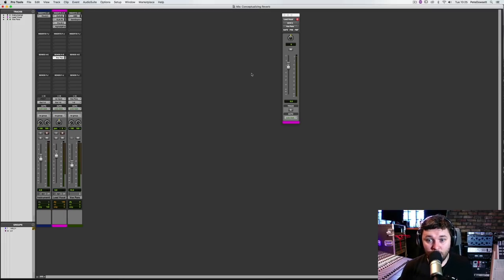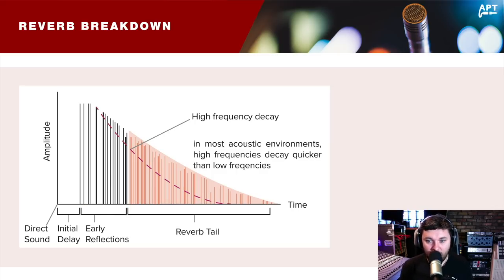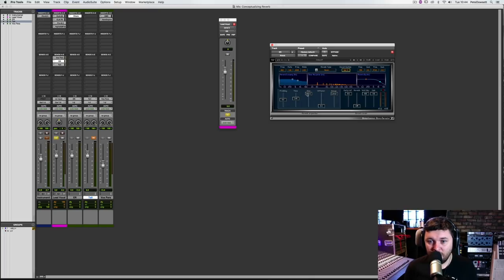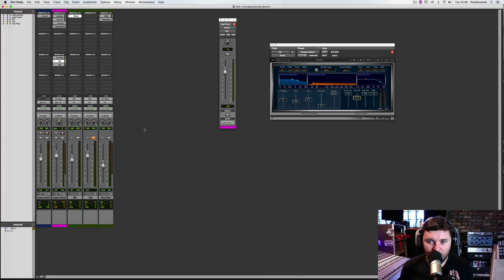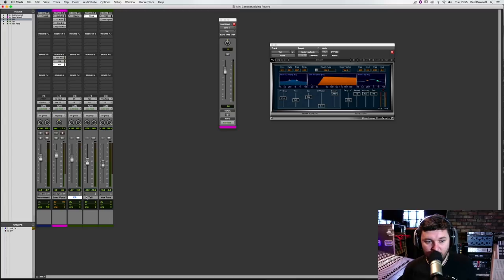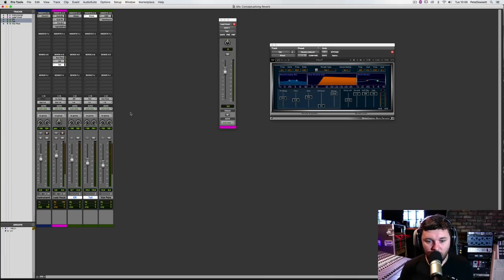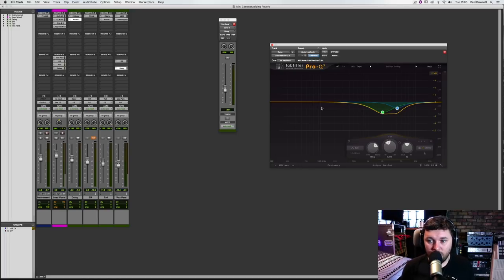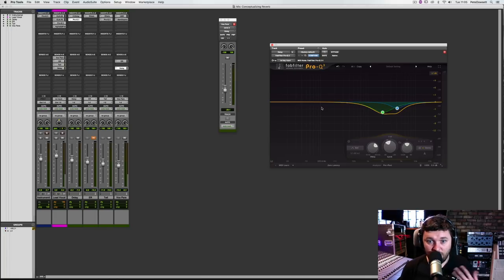Dual Reverb Mixing Trick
In this video you're going to learn how to use dual reverbs in your mix - one for early reflections, and a separate one for late reflections. Using reverb in this way is a little bit more complex but it often sounds great, and it's a really good way to conceptualize and understand how reverb is used in a mixing context.